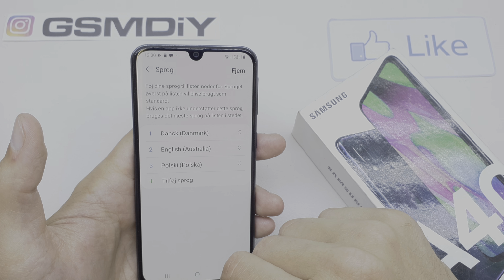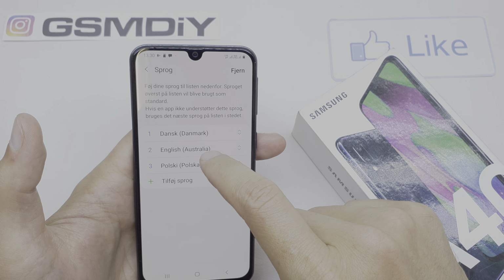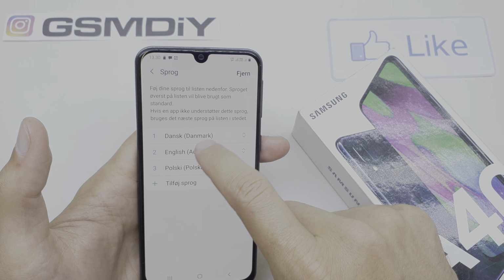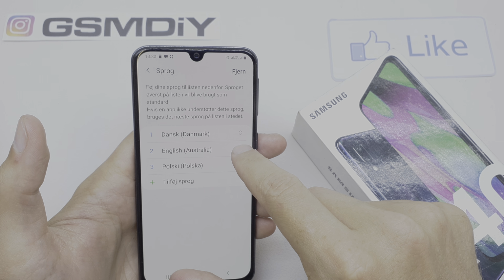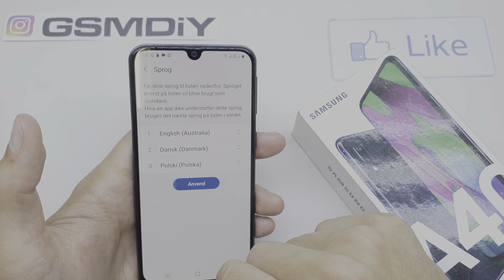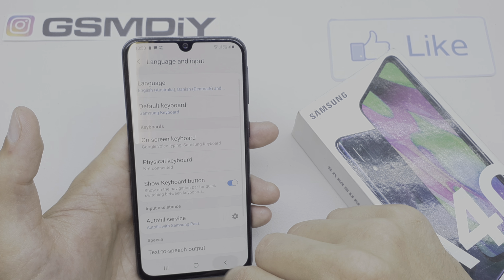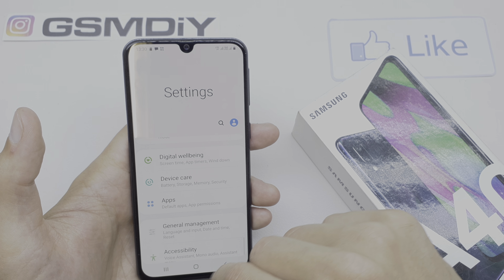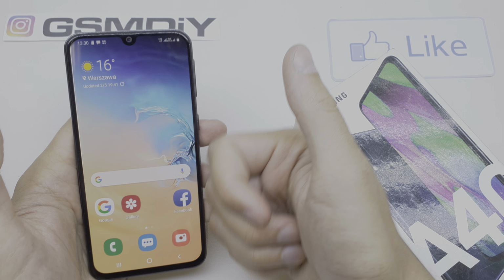HOW TO CHANGE LANGUAGE in SAMSUNG Galaxy A40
In this video you will learn how to change the language on your phone. On new android systems the choice of languages is huge so you will certainly find your language. The operation will work for you if you bought a phone from another country